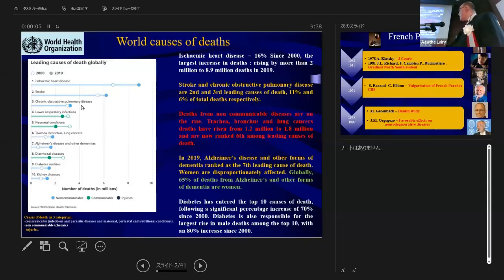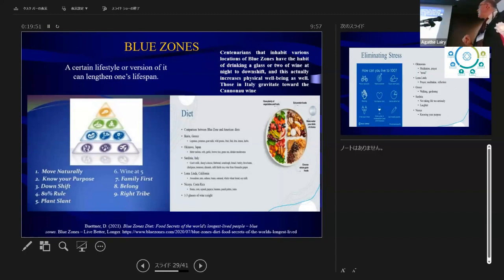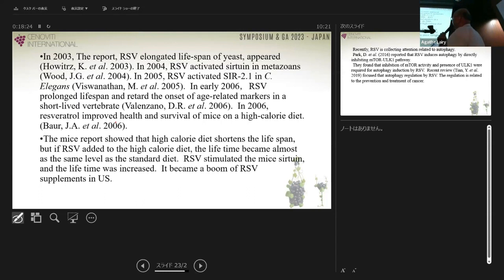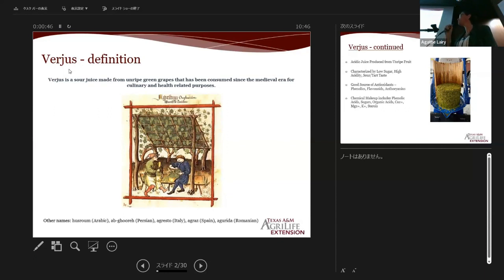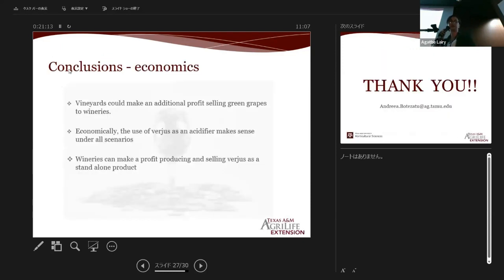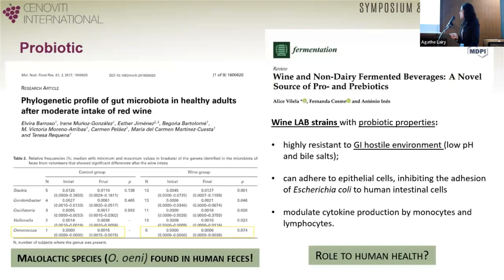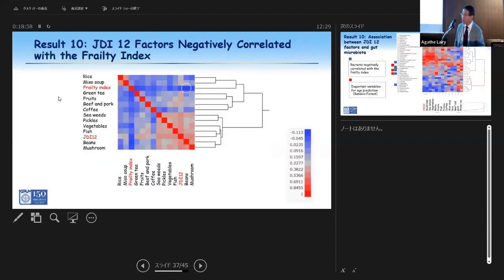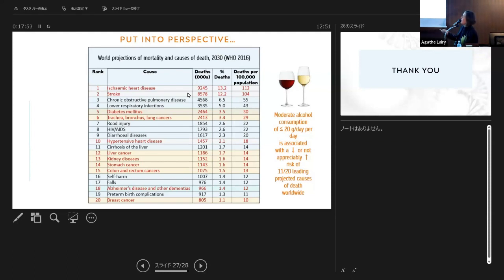Symposium 1 “Wine, Sake and Health”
OENOVITI International Symposium 2023 - Symposium 1 “Wine, Sake and Health”
Kyoto University, Japan.

"Overview on wine and health 30 years after the French Paradox"
Pr. Pierre-Louis Teissedre, (Université de Bordeaux, France)

- "Superoxide radical scavenging activity of wine phenolics and topics of resveratrol related to autophagy"
Pr. Michikatsu Sato, (University of Yamanashi, Japan)

- "Yeast is a model organism for human health"
Pr. Dai Hirata, (Niigata University, Japan)

- "Use of verjus as a wine acidifier. Technical, economic and health related considerations”
Dr. Andreea Botezatu, (Texas A&M Agrilife, USA)

- "Wine Polyphenols: bioavailability, metabolism and microbiota interactions"
Dr. Iva Fernandes, (University of Porto, Portugal)

- "Characteristics of gut microbiota of Japanese longevity, associated with plant-based diets"
Dr. Yuji Naito, (Kyoto Prefectural University of Medicine, Japan)

- "Wine and Health: Trials, Mechanisms and effects"
Dr. Creina Stockley, (University of Adelaide, Australia)